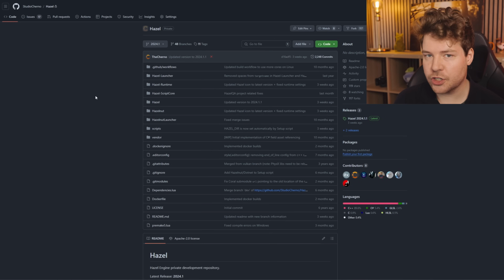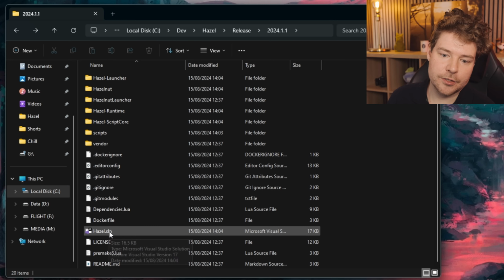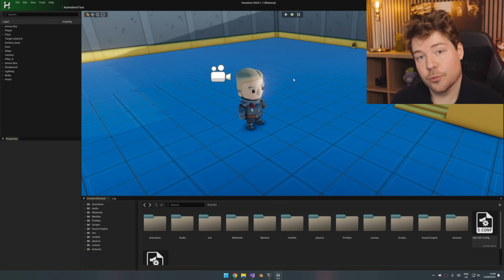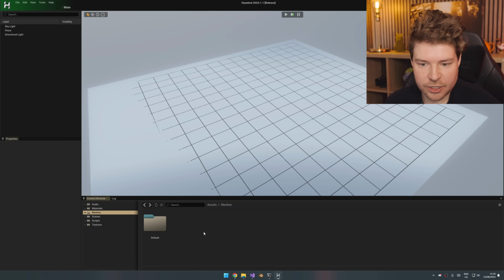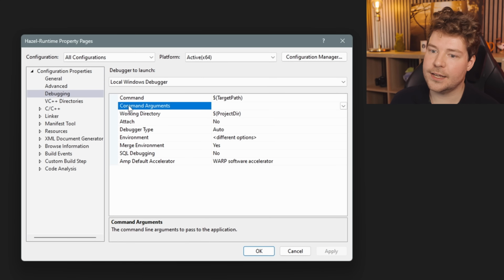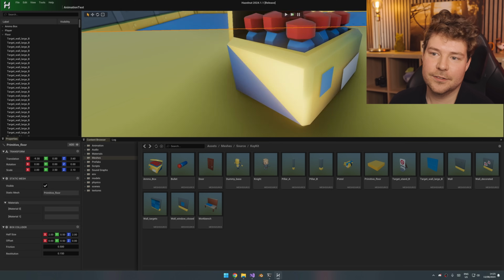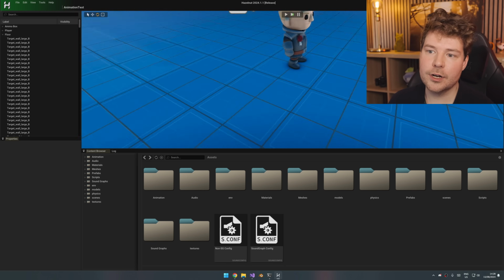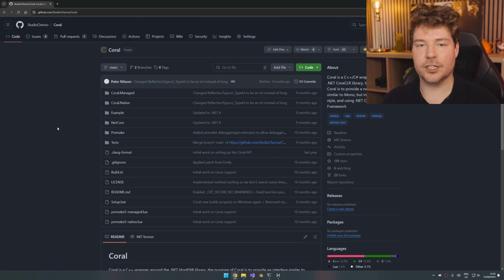Hazel 2024.1 - Our New Biggest Release Ever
📚 CHAPTERS
0:00 - Where I've Been
0:38 - Hazel 2024.1
2:01 - How to get access to Hazel
4:00 - Building and running Hazel
8:01 - Making a new project in Hazel
10:09 - Building and shipping your project
12:05 - Async Asset System
13:36 - Content Browser thumbnails
14:46 - Animation System new features
16:10 - New C# Scripting Engine
17:54 - Thank You